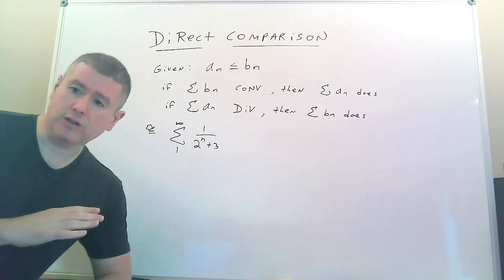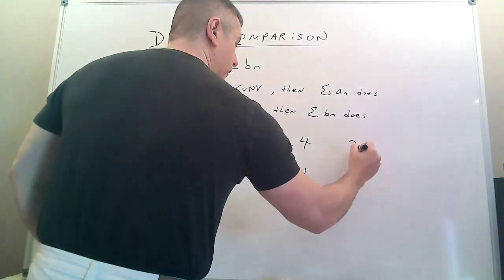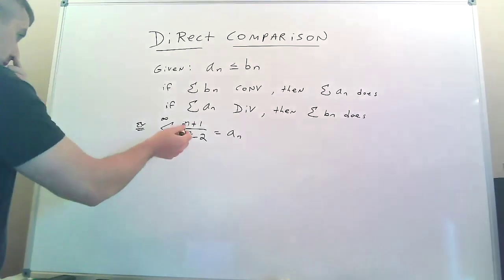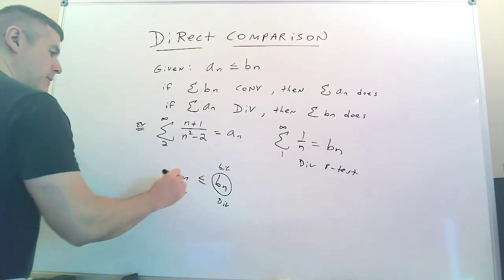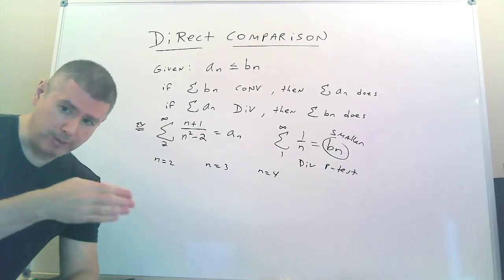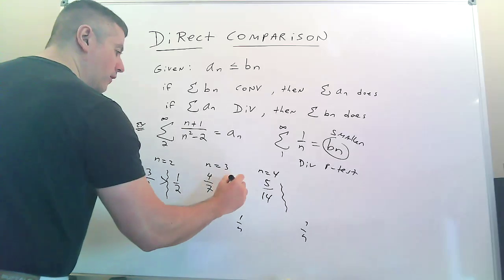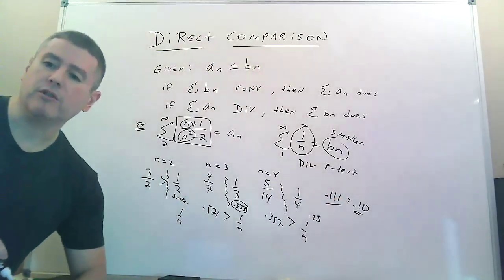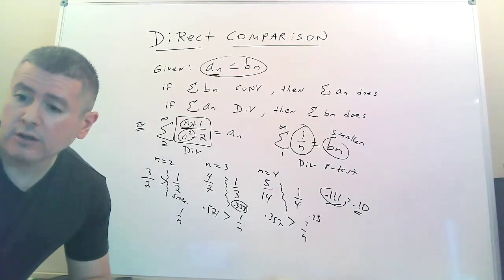Direct Comparison Lesson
Me trying to explain how the direct comparison test works, and why it's a huge pain in the neck.